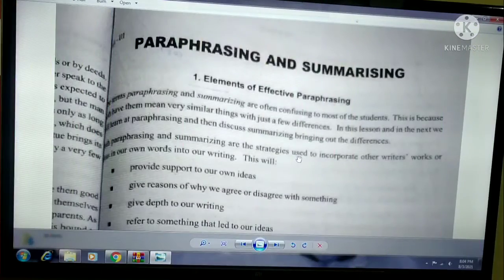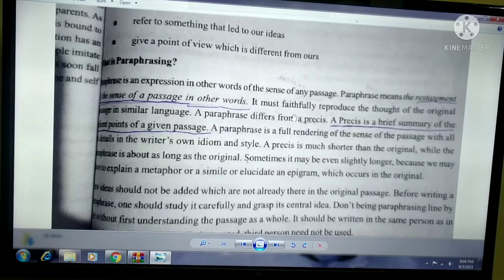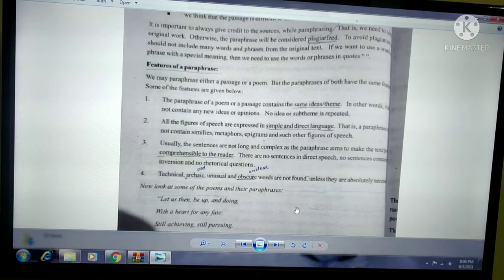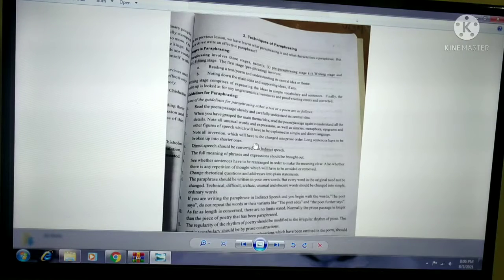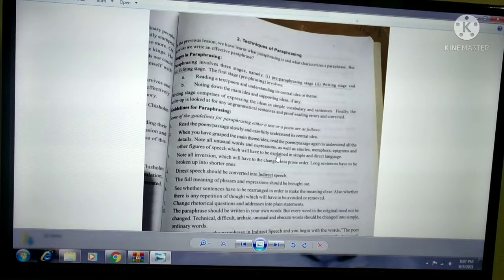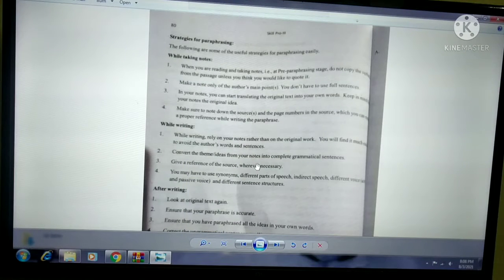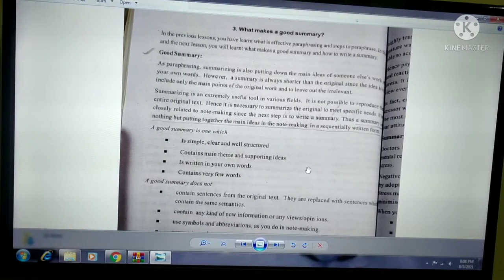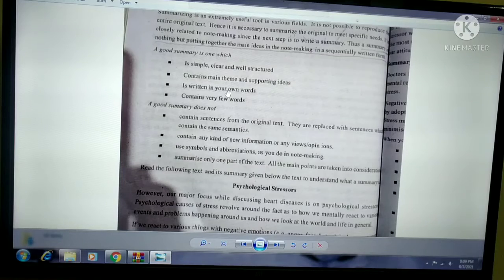10 August 2021